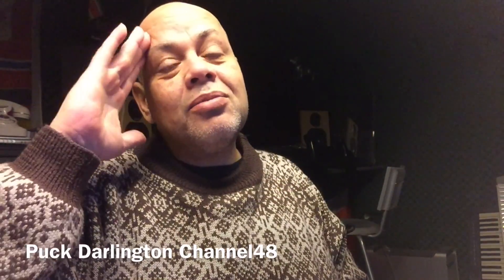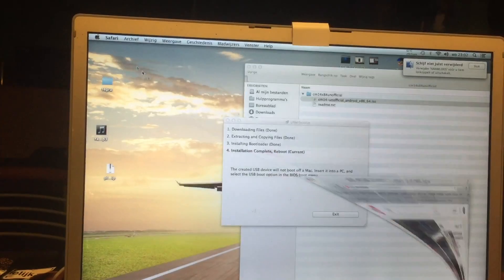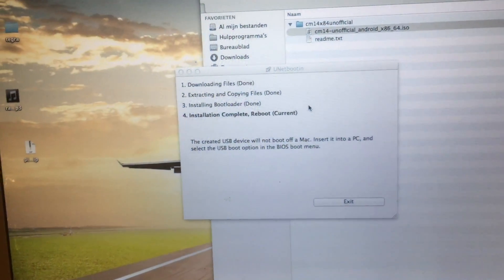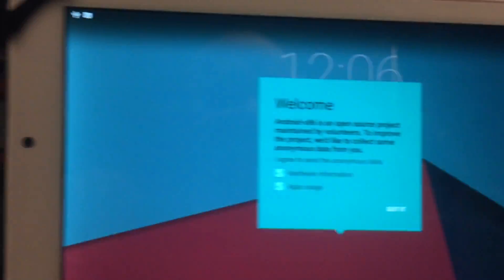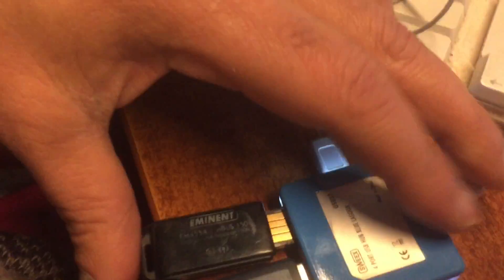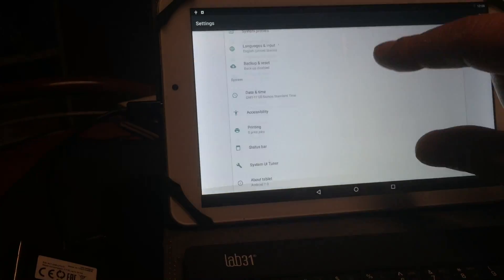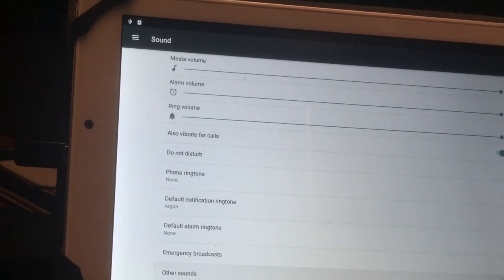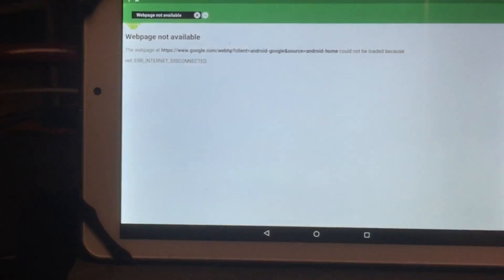CM14 -X86 - ANDROID 7 N TEST RUN ON ACER ICONIA W8.1 UEFI TABLET - 2017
This video is to see how good CM14 (Android 7 ) runs on a Windows 8.1 UEFI tablet and if it's any good.

Ok we did a run of Android 6.0.1 CM13 already on this Tablet and we are all curious how things improved in Android 7 , did the guys add even more drivers , is it better then 6 ? These questions we will find out in this video , however the results , anything can change at any moment when some wizard get's tired of us complaining , and creates drivers for them Cheap Windows 8.1 Tablets , that because of their hardware cannot run anything else then Microsoft Widnows 8 up to 10 ..for some a fantastic thing , to others like me , very sad I cannot run Linux or Android on hardware that infect was made for it to happen.

The results will not amaze you and again we see ..the newer the .
Maybe for you the results are better so if you want to give it a shot
you can download the file here

THUMBS UP TO
Sahaj Sarup
CM MOD for x86 by Jaap Jan Meijer
New LINK :

Remark !
Well done guys we are not happy yet but maybe you
could work on some extra sound and wifi drivers
special for the populair Windows 8.X Devices mostly tablets .

This will be the last video for now about this project , maybe in Android 8 the big magic will happen , but until then this device is going back to Windows .